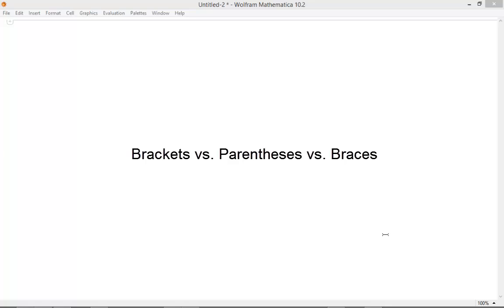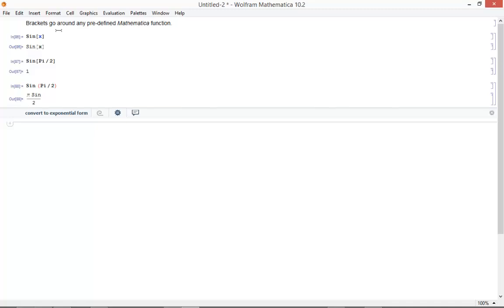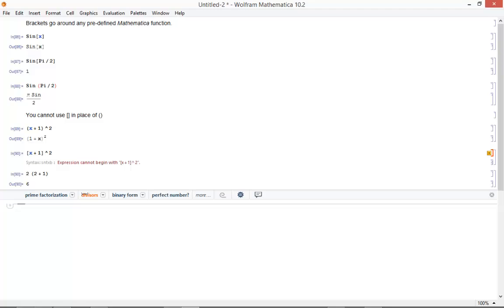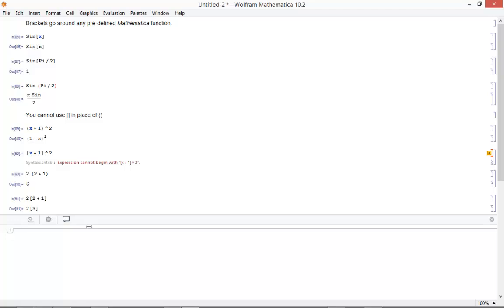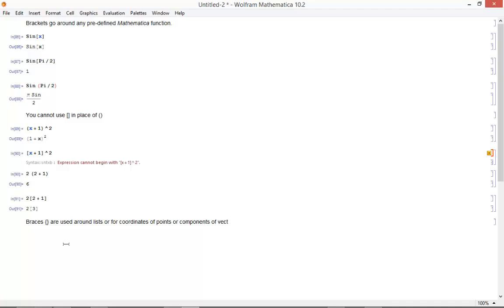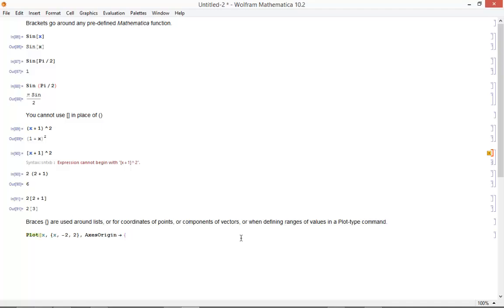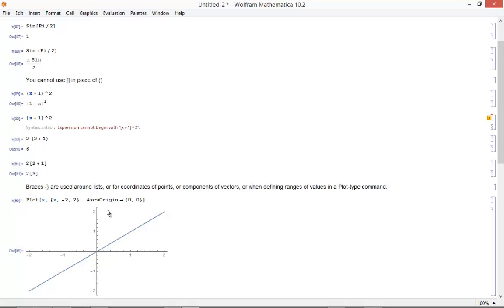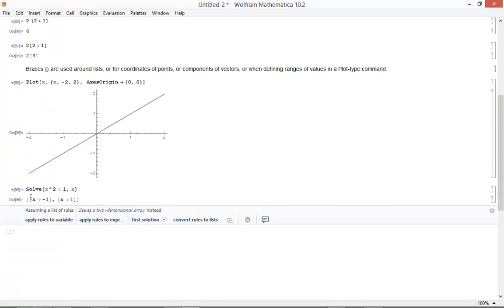Wolfram Mathematica intro brackets parentheses braces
Wolfram Mathematica introduction: Brackets vs parentheses vs braces